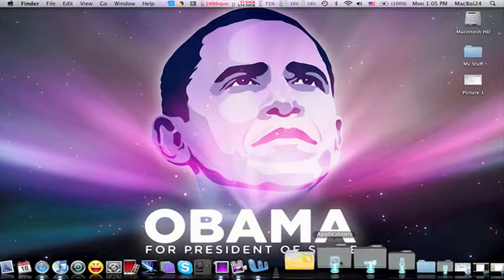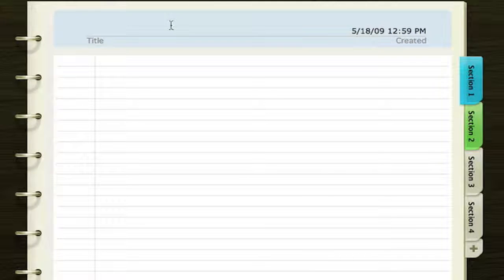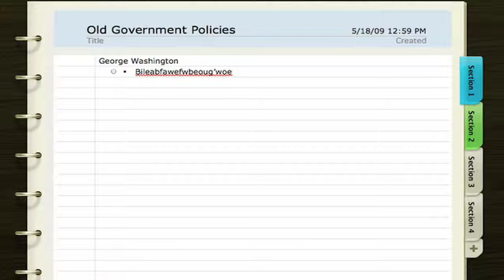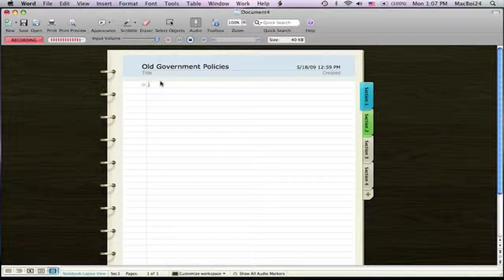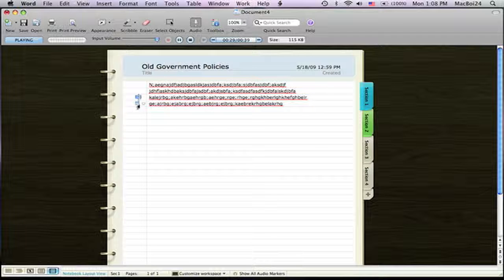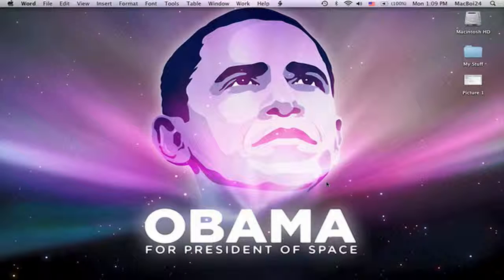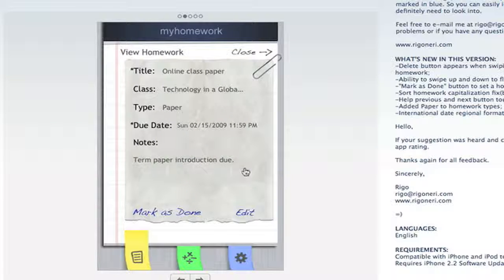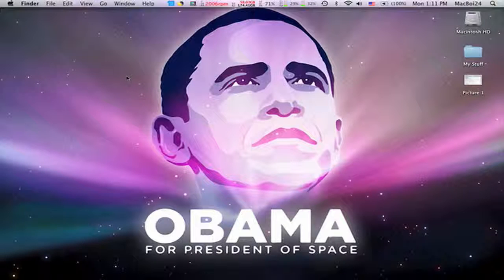Cool 4 School Tutorial